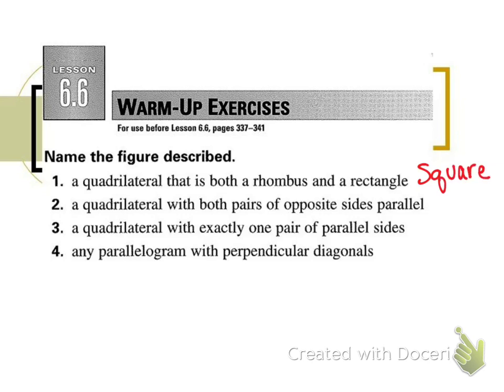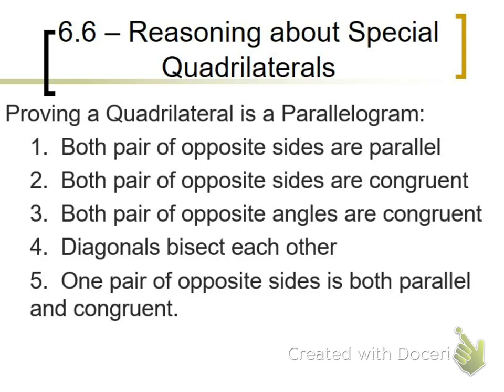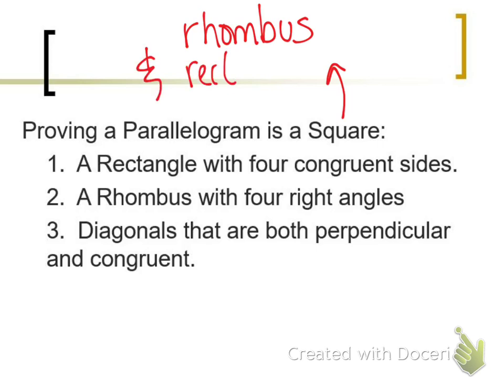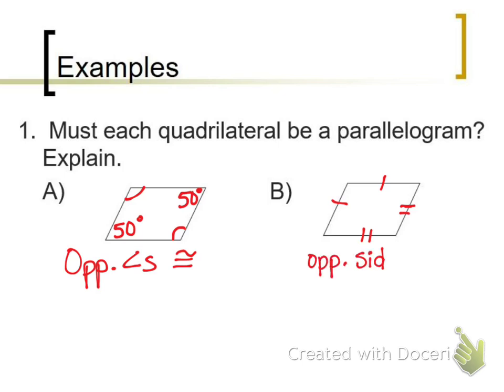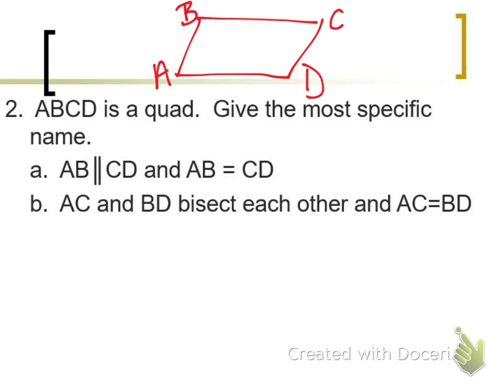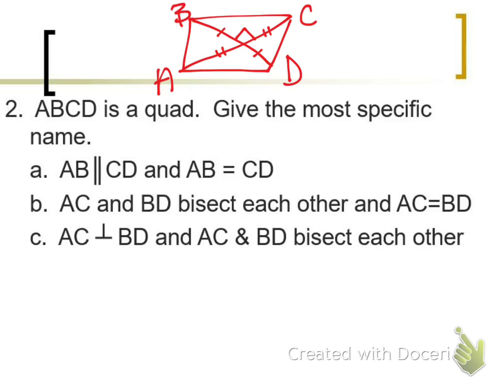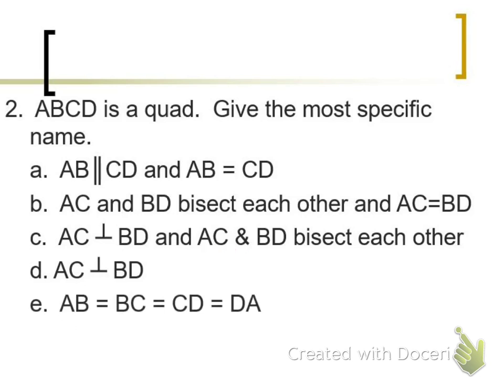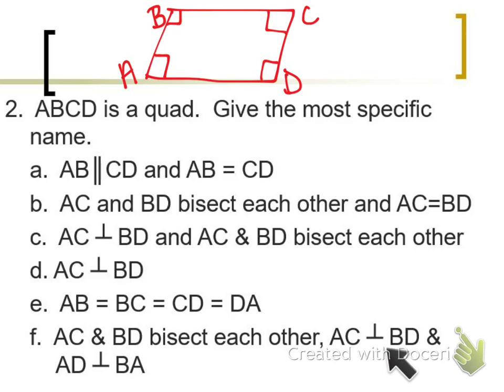Geometry 6.6 Notes